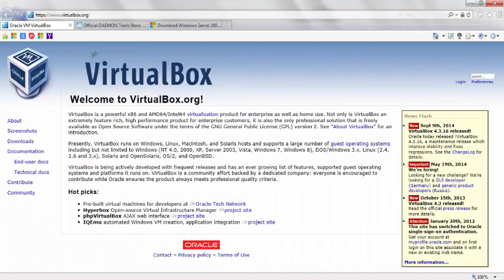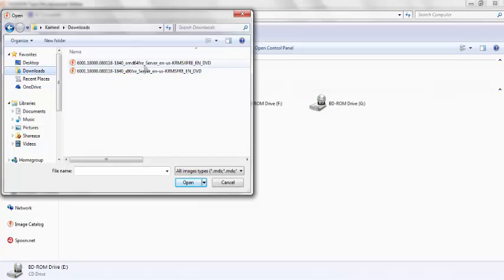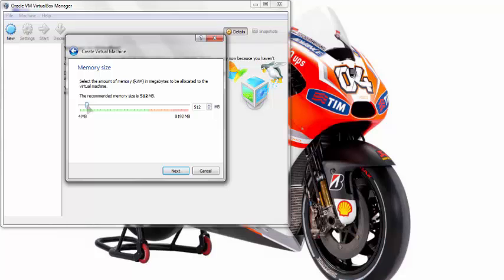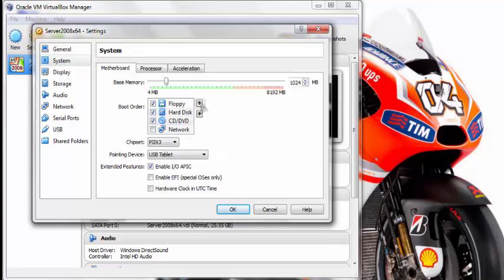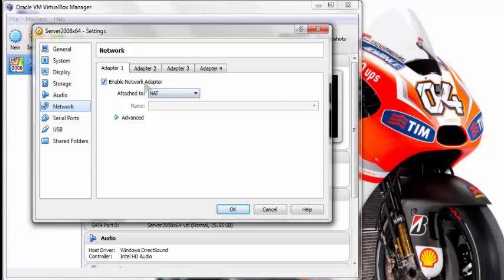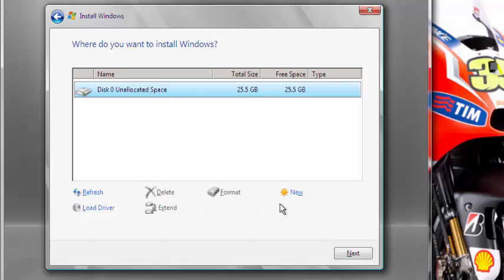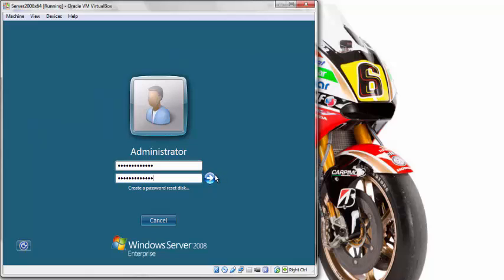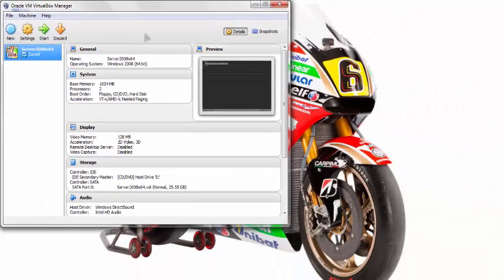Assignment 1 Installation of Windows Server 2008